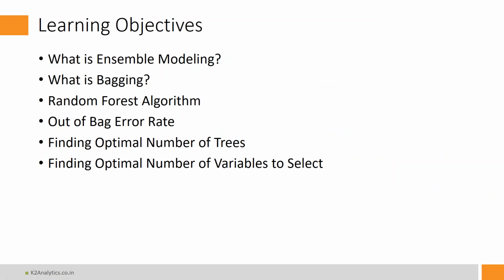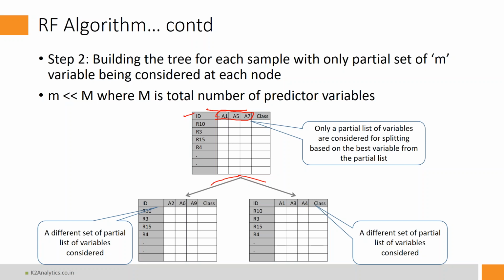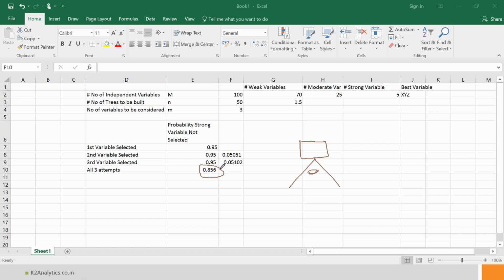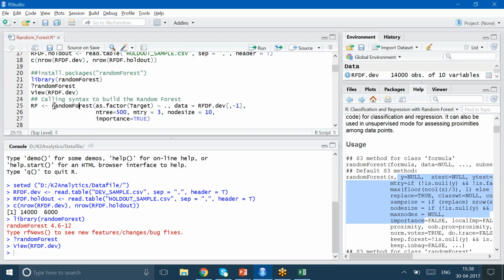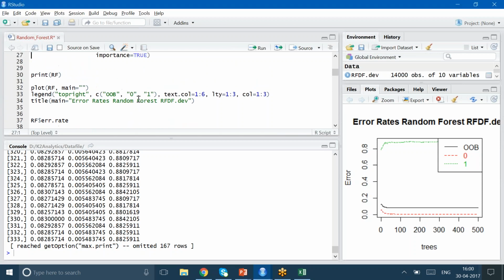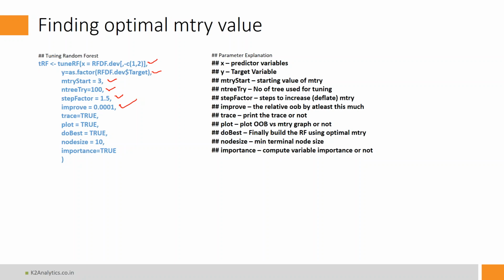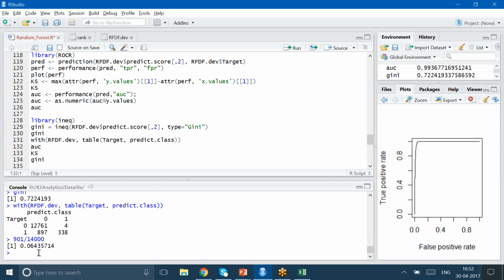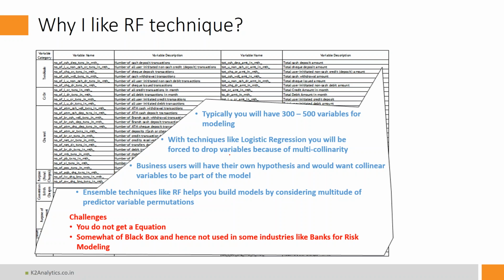Random Forest using R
In this PlayList on Random Forest, we will learn the concepts step-by-step.

The Table of Contents of the entire Random Forest PlayList is given below:

What is Ensemble Modeling?
What is Bagging?
Random Forest Algorithm
Out of Bag Error Rate
Tuning the Random Forest Model
Finding Optimal Number of Trees
Finding Optimal Number of Variables to Select
Variable Importance

Regards,
Team K2 Analytics